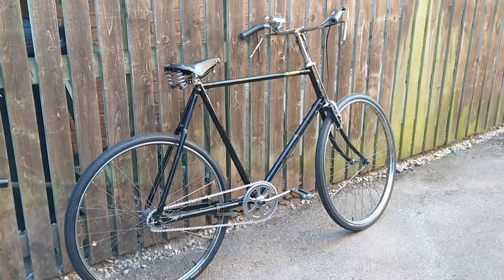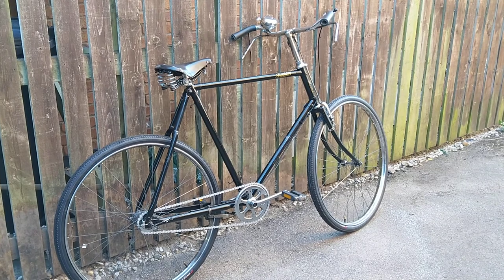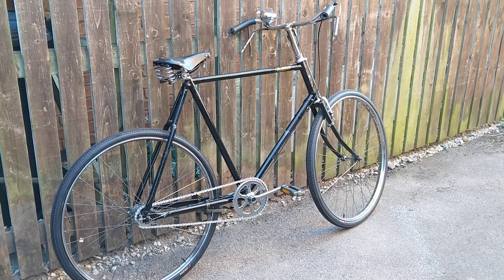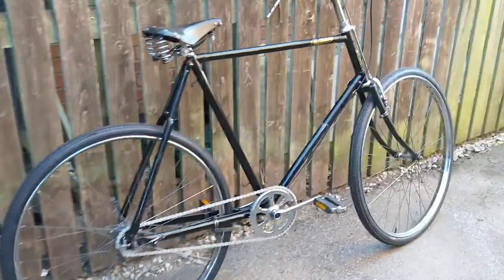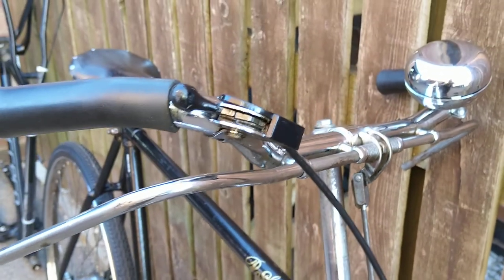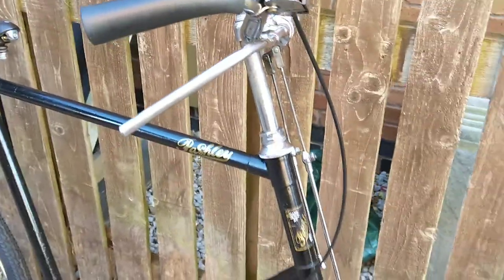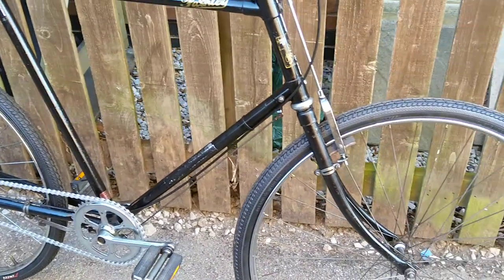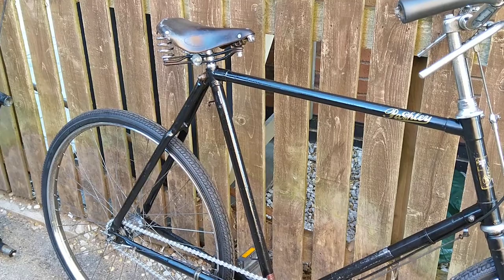Pashley Modification Plans - Part 1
An introduction to my plans to upgrade, or "restomod", a rough old 1992 Pashley Prospero 3 speed roadster bicycle, and make it more suitable for 21st century riding.
I plan to add more videos showing and talking about the modifications.